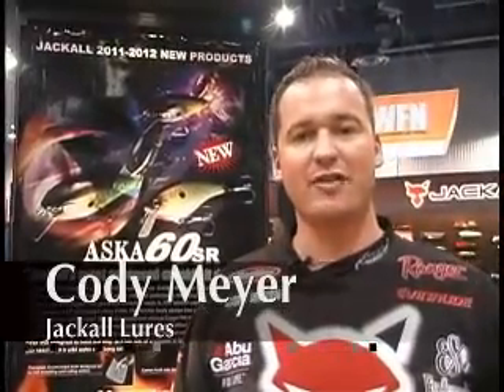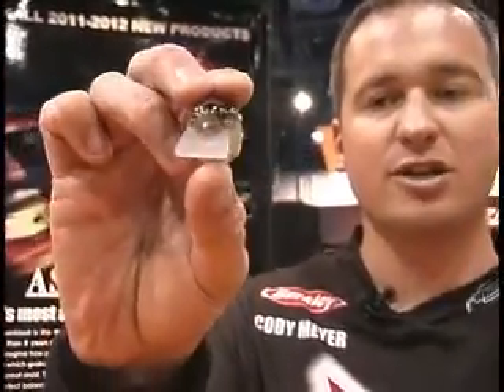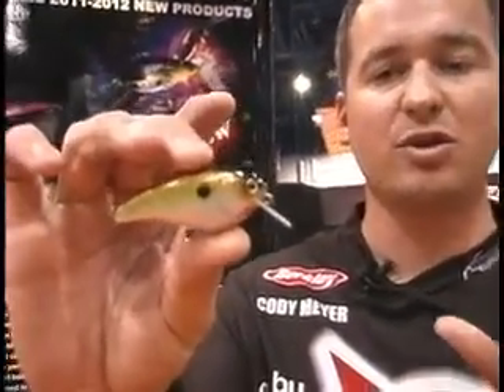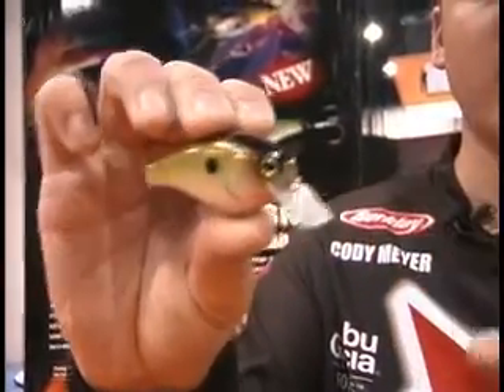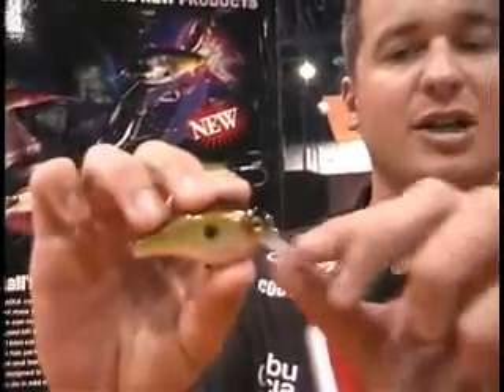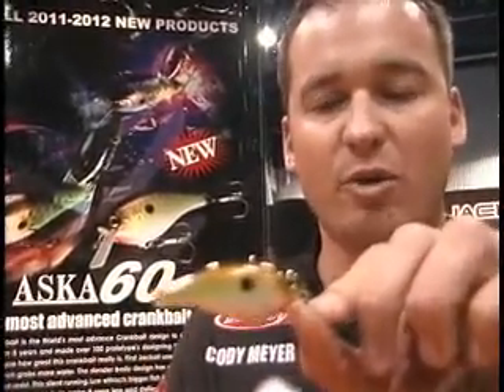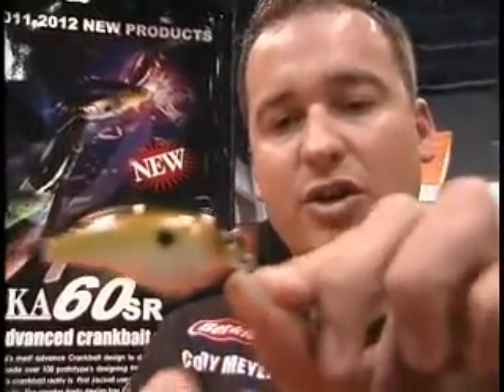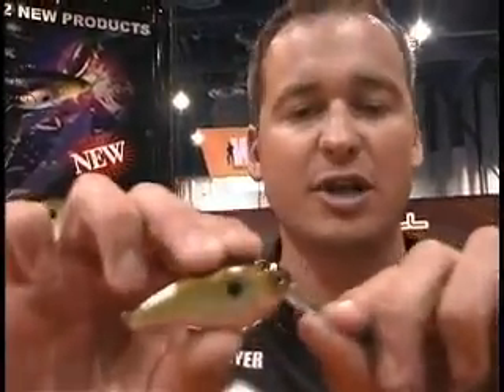Jackall ASKA60sr Crank Bait - 2011-09-02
Cody Meyer shows off the new Jackall ASKA60sr Crank Bait.